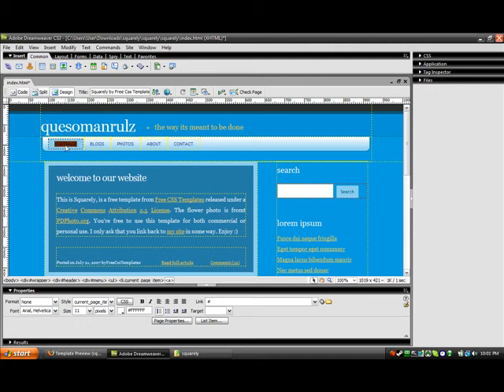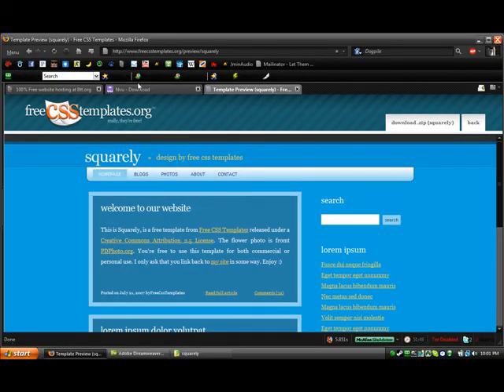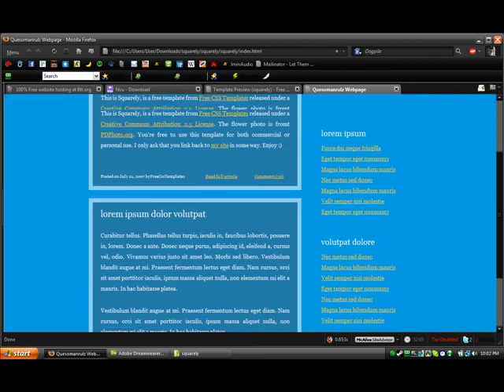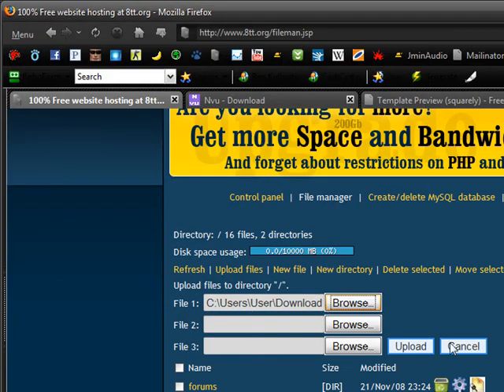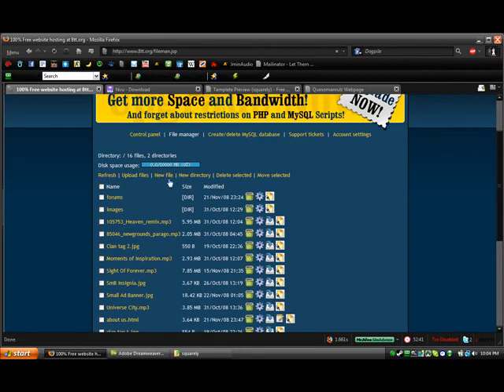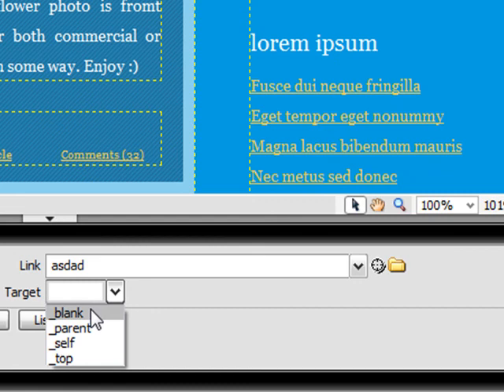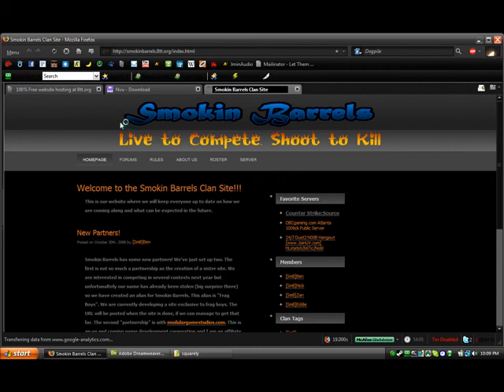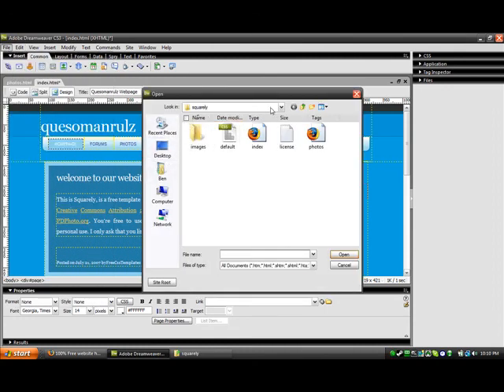How to make a High Quality Website for Free Part 2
Hey Guys, Quesomanrulz is here with another installment. This video is on how to make and upload your own website. This is completely free and simple for everyone. Thanks and I hope this helped!